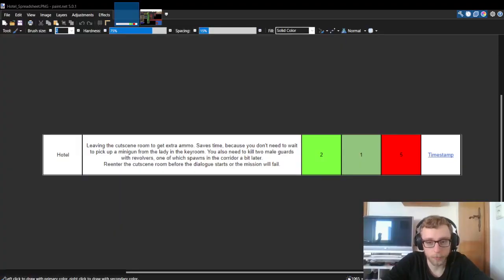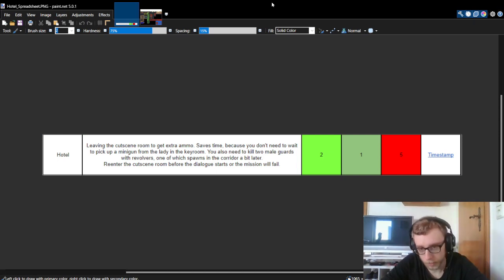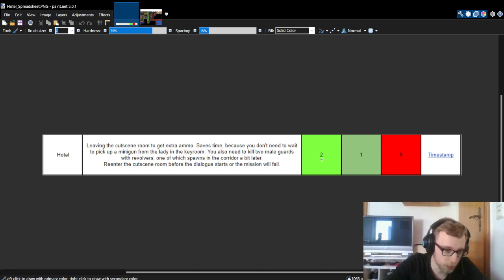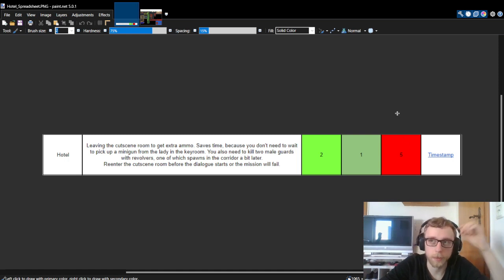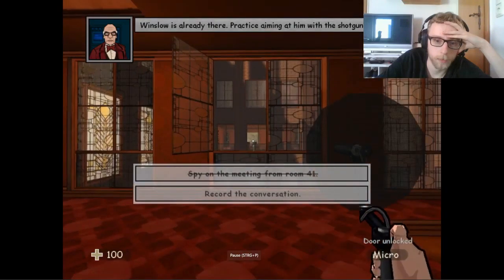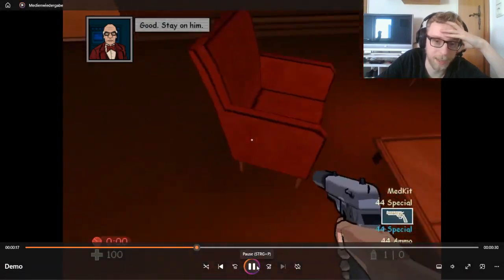XIII: Leaving the Hotel Cutscene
Perhaps a bit more thorough than neccessary, but in the end isn't that the real truth?

0:00 Intro
0:46 What happens normally
1:28 The main idea
2:04 Advantages of this strat
4:19 Demonstration
5:14 A lesson you can learn from this strat